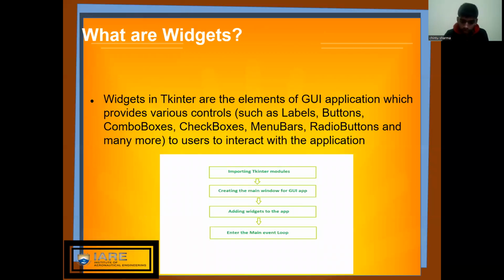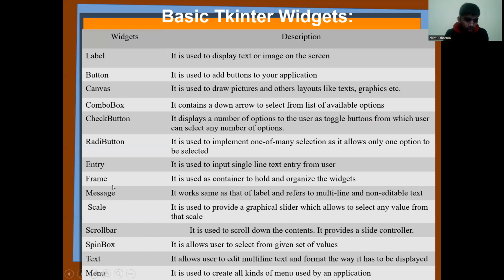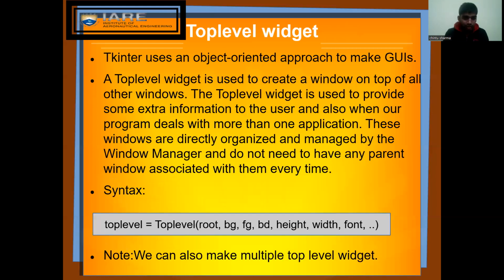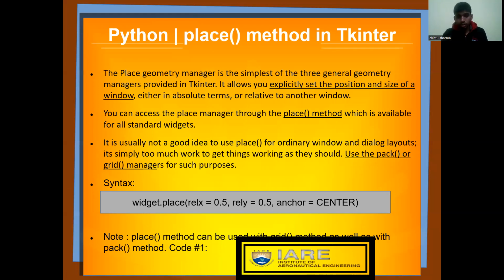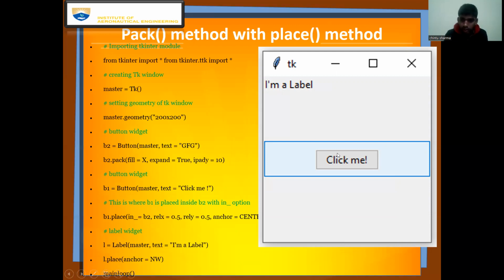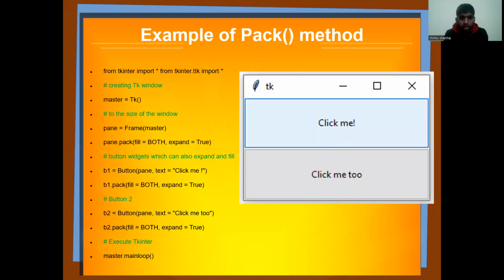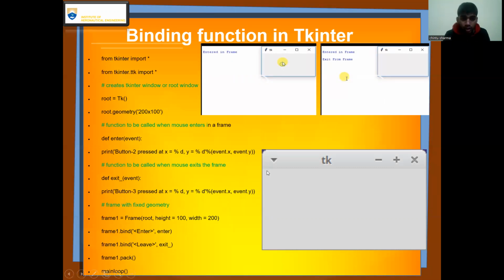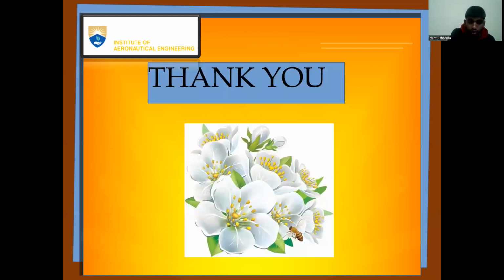python tkinter gui tool iare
Python tkinter GUI Programming tool kit with code explanation.
Watching this video any could gain basic understanding of tkinter module
and its Functionality and its code.
1:04 What are Widgets
1:30 Fundamental structure of tkinter
2:05 Basic Tkinter Widgets
4:08 First Tkinter program
5:20 Top level widget
5:50 Example of Top level widget
          Geometry Mangement
7:20 place() method
8:00 place() method Example
8:58 pack() method with place() method
10:00 grid() method Explanation
10:16 grid() Example
11:45 pack() method
12:43 forget_pack() and forget_grid()
13:34 Binding function in tkinter
15:26 Reading images with tkinter